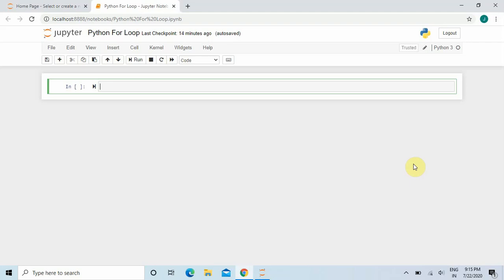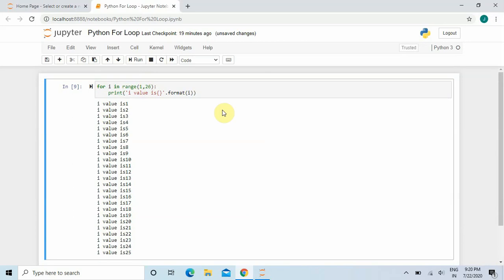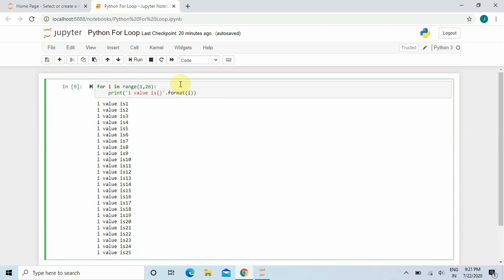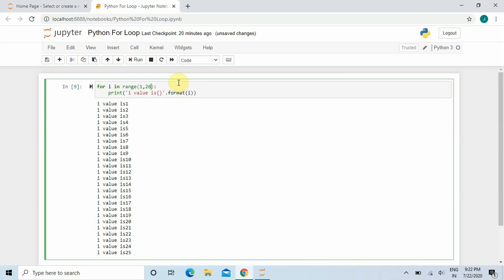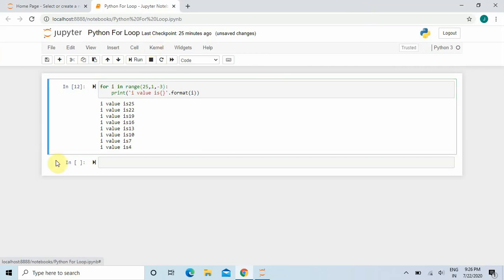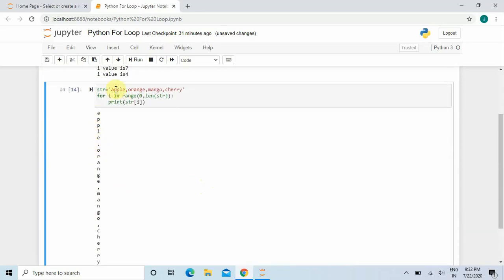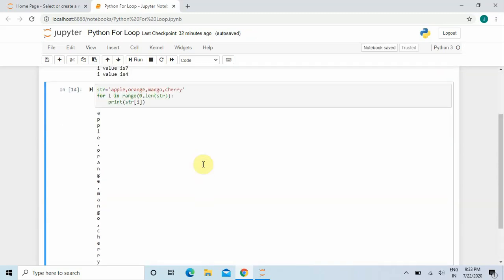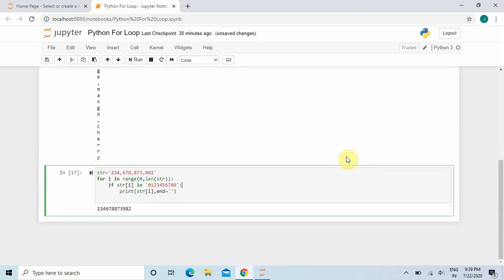Tutorial 15- For Loop in Python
This video explains the For Loop in Python in detail.